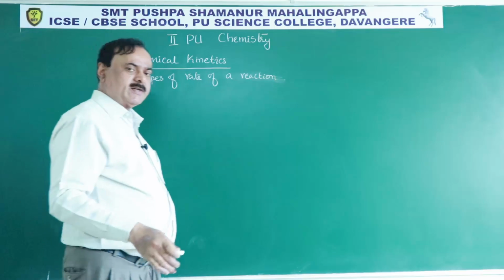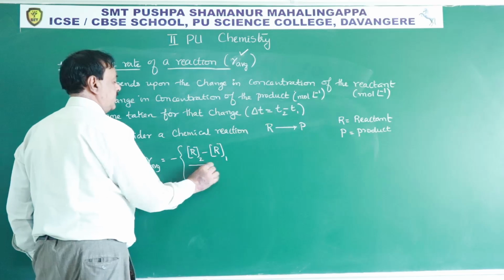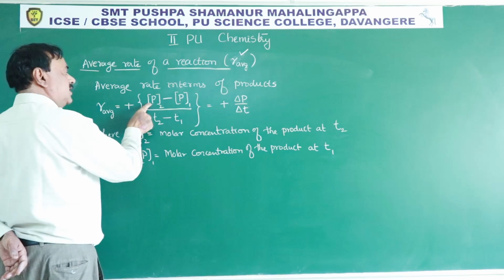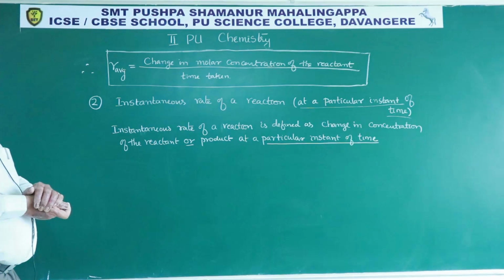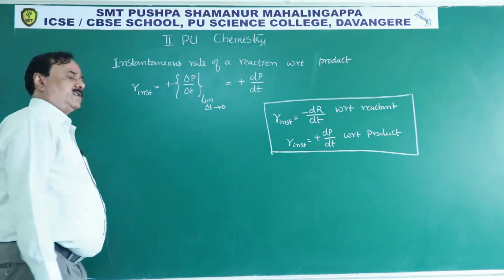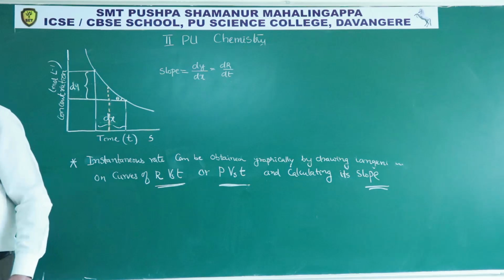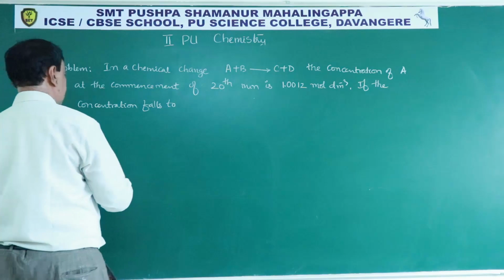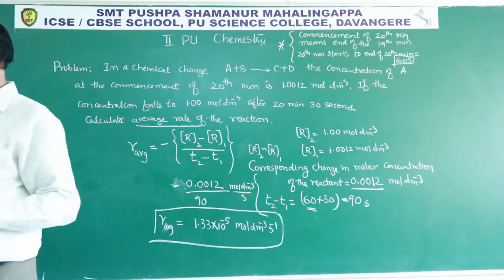Top PU Science Residential College Davanagere 02 CHEMICAL KINETICS